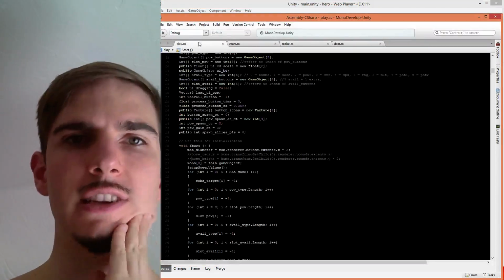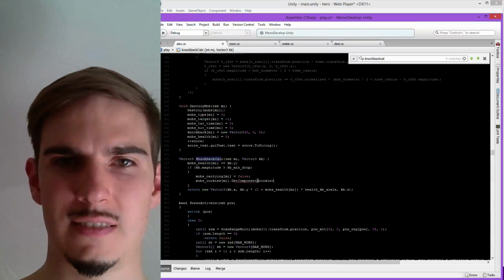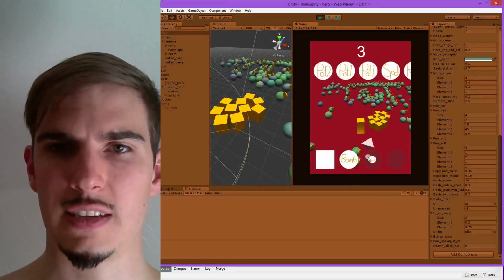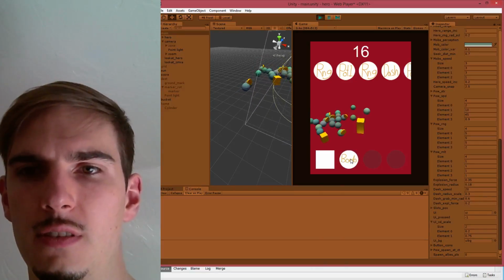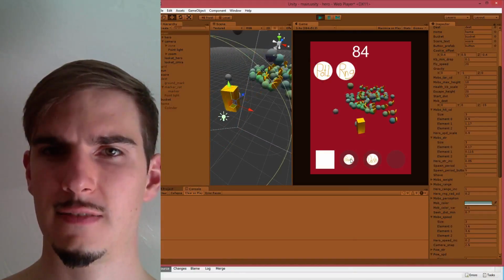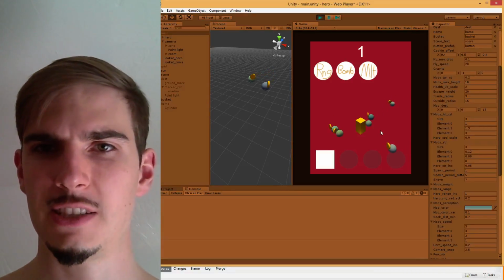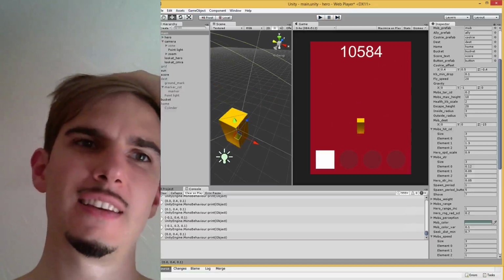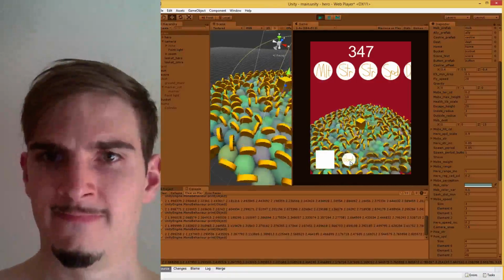hero - the quest for pow3 [work in progress] - 3 / 4